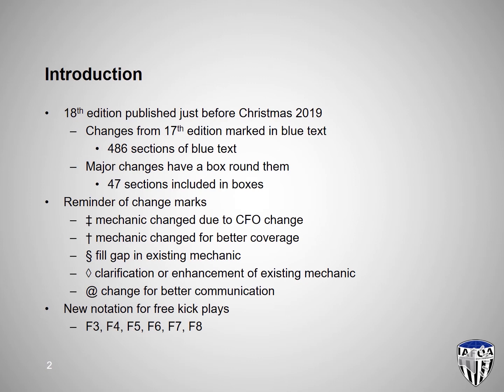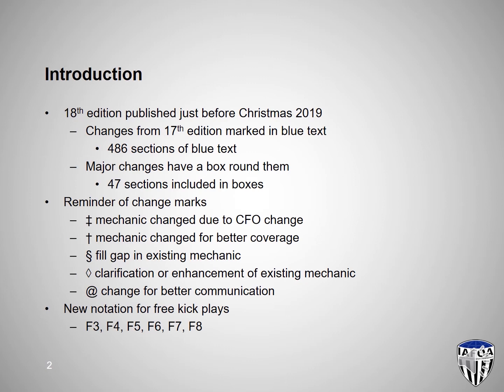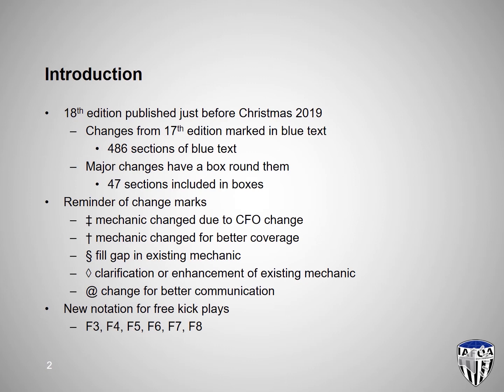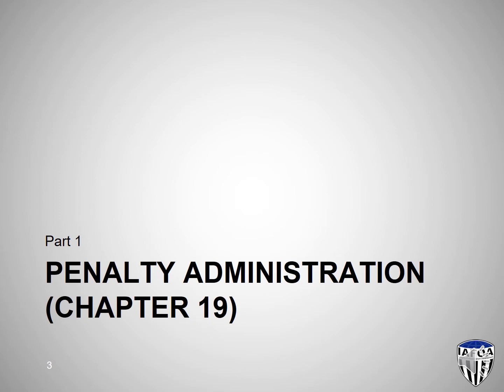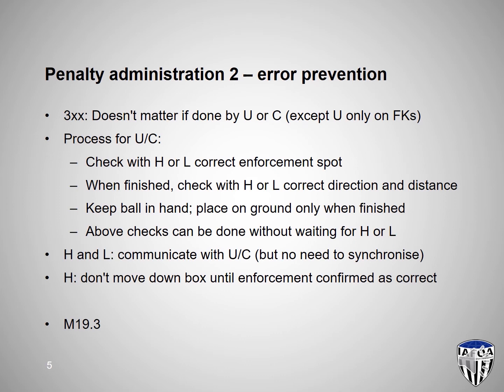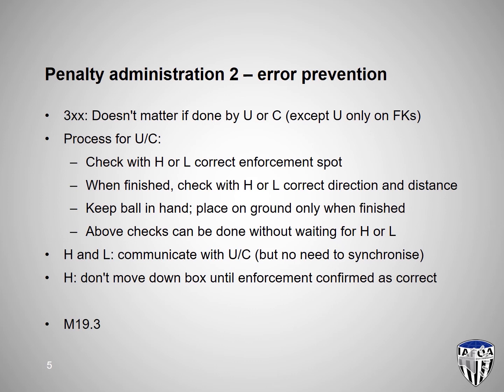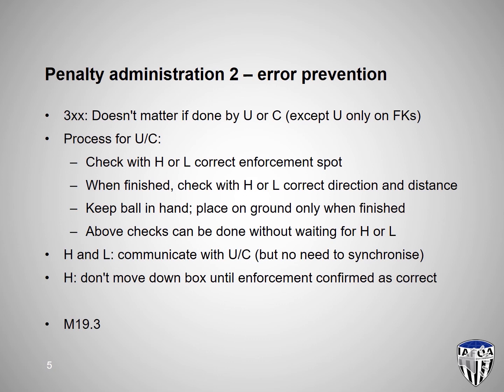IAFOA new mechanics 2020 part 1 of 6 (Introduction and Penalty administration)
MOFO editor Jim Briggs talks about the changes introduced in the 18th edition of the IAFOA Manual of Football Officiating